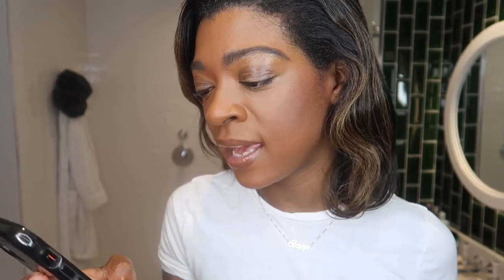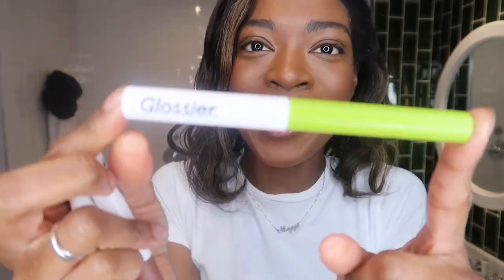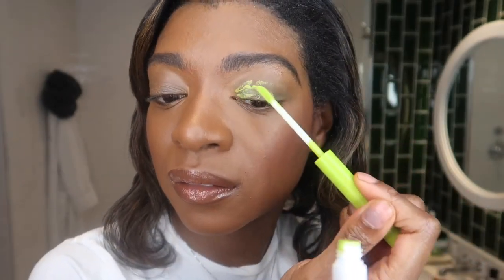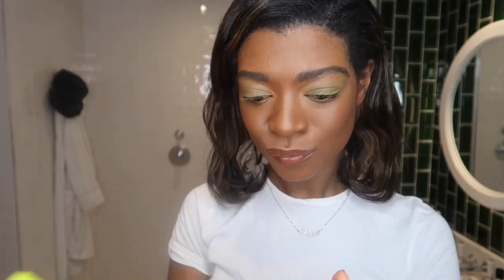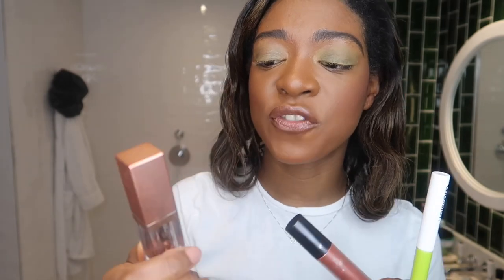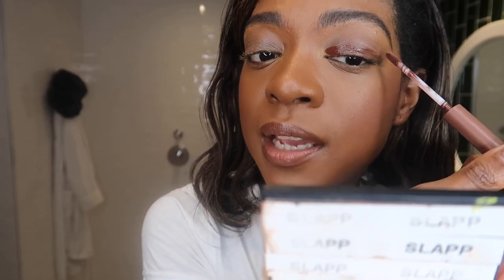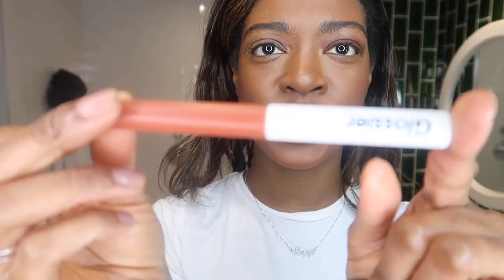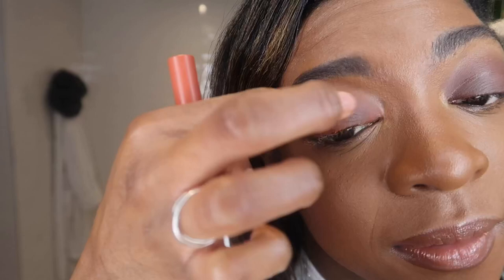New! Glossier Skywash Eyeshadows! | First Impressions Review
I’m reviewing the brand new Glossier Skywash Eyeshadows!!

These came out of nowhere and I am so glad!?

Watch my review of Lawn, Echo and Terra and general thoughts on the collection!

Products used:
Glossier Skywash Eyeshadows in Lawn, Echo and Terra

Download the brand new Slapp app!
slapp://app.slapp.tech/content/239

Find your match in Glossier’s Stretch Concealer in the Slapp app!
slapp://app.slapp.tech/product/1234